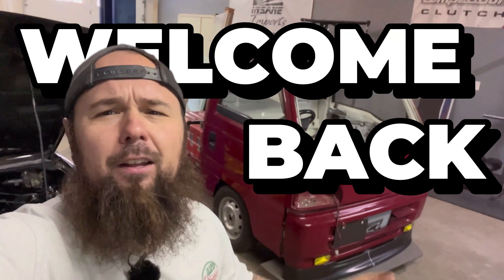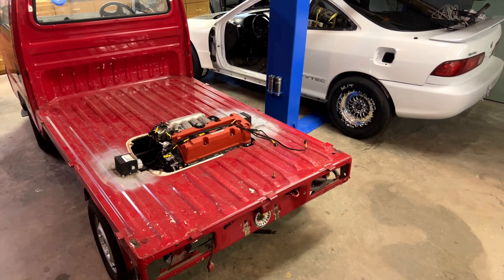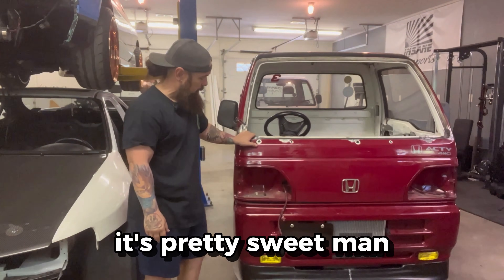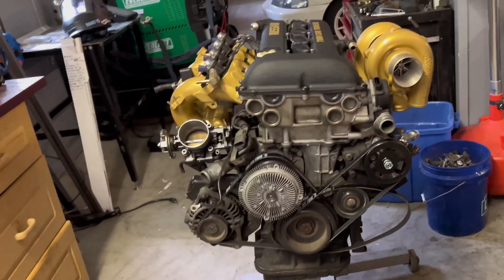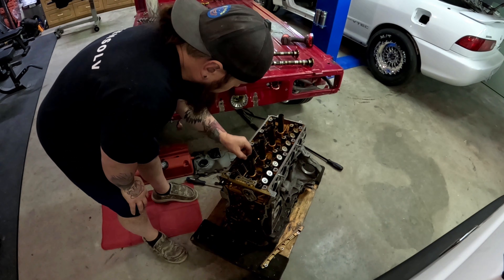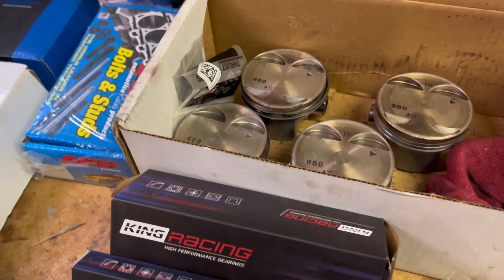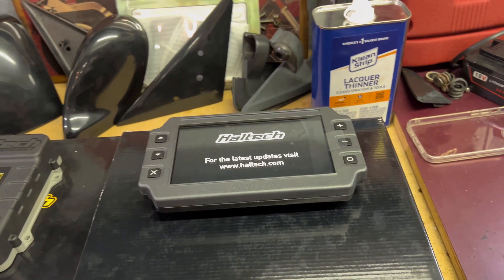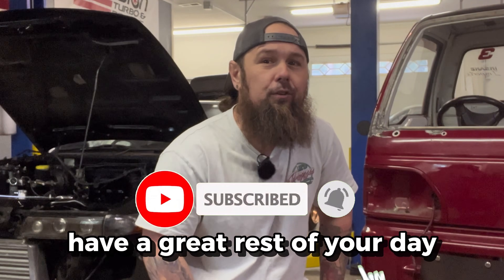JDM Kei Truck K24 Swap in Honda Acty - Rare Mini Truck Motor Swap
In this episode, I'm catching you up on the K24 swapped Honda Acty Kei truck. We're getting inside the motor and adding some modifications to the front end. Don't give up on me! This build has come a long way and we are getting closer and closer to hearing this thing fire up.

We have removed the 3 cylinder motor from a 1995 Honda Acty and are swapping it with a Honda K24. Over several episodes, we are documenting the process so that you can see what it takes to make it happen. This has been attempted by few and there are not many details out there to help the DIY kei truck k swap enthusiasts. We hope to shed light on the challenges and solutions of this process so that anyone with the desire to take this on has a fighting chance with minimal struggle.

We are an open book and want to help get more of these motor swapped Kei trucks on the road!